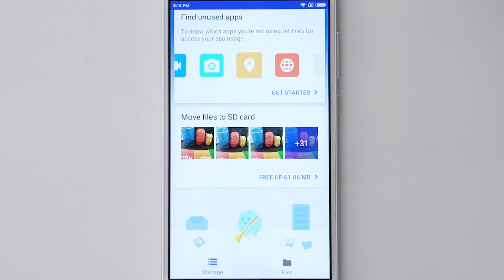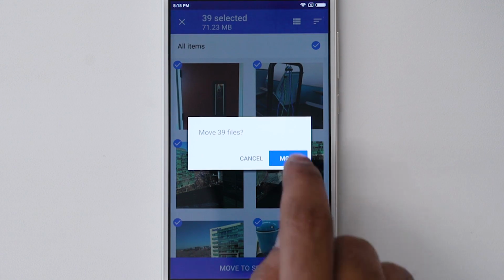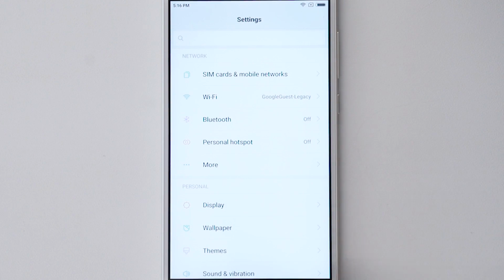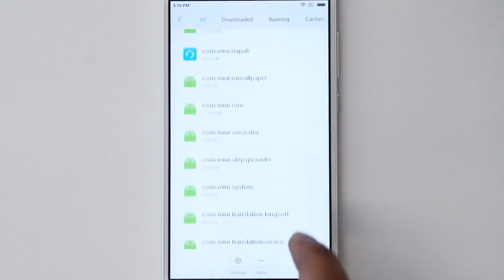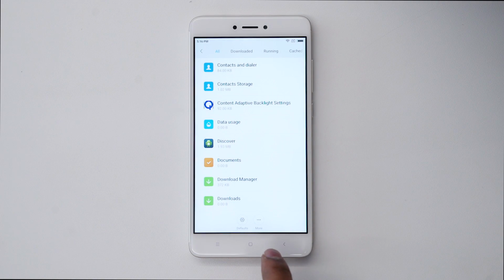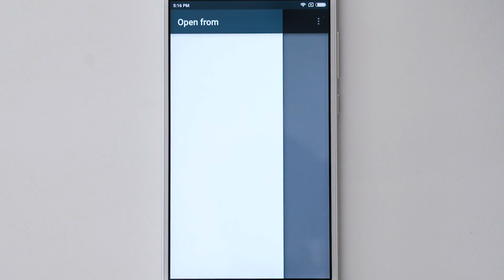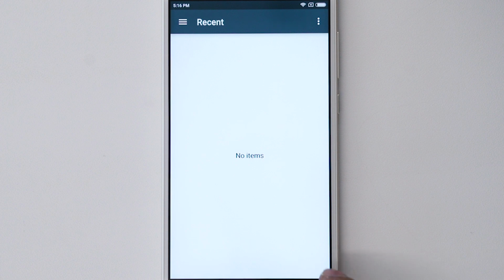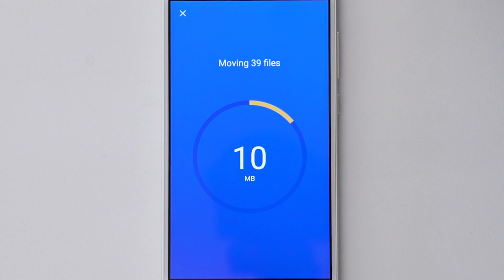Files Go SD Card Permissions Flow Tutorial (Xiaomi, Storage Tab)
A short tutorial teaching you how to enable SD card permissions on your phone so you can save more space using Files Go.